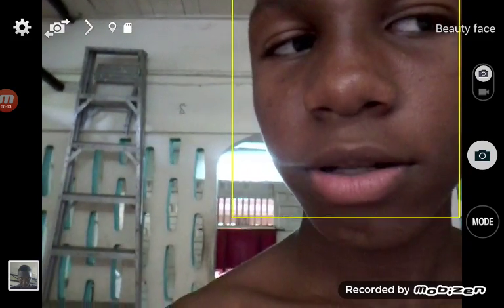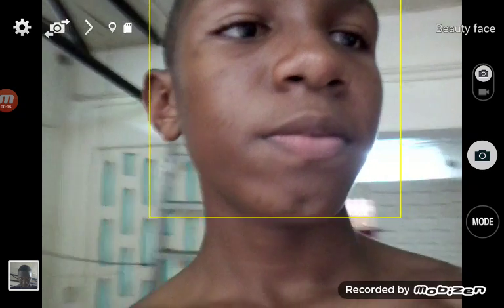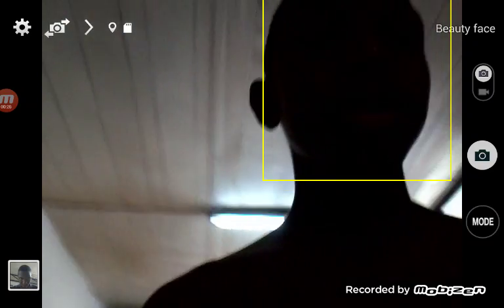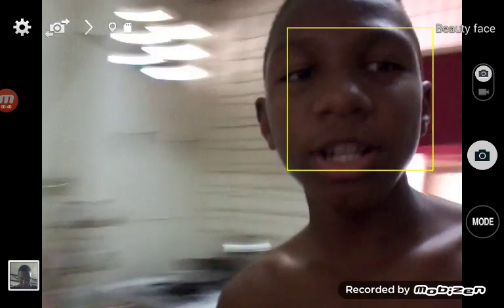Preposition for the bottle flip